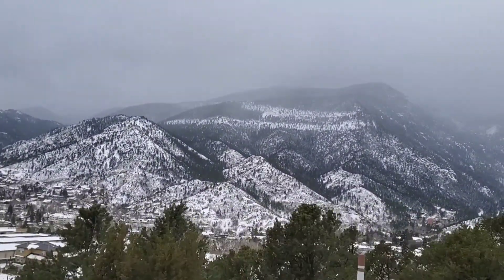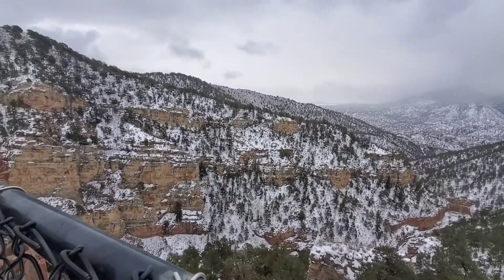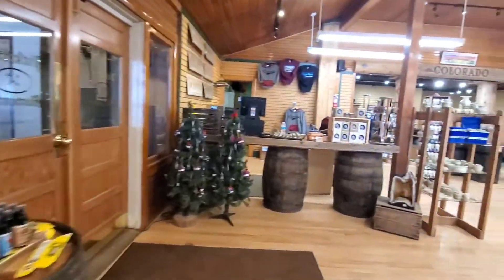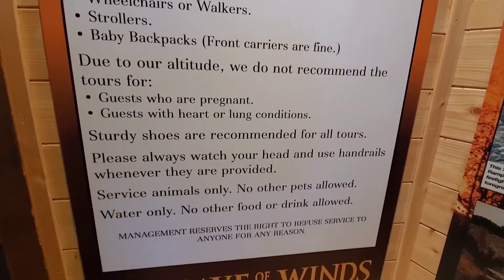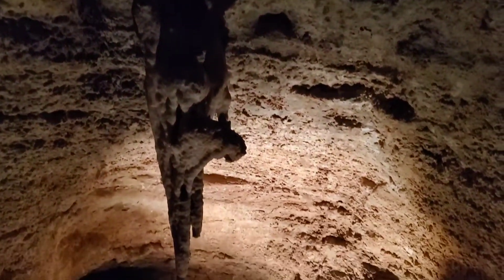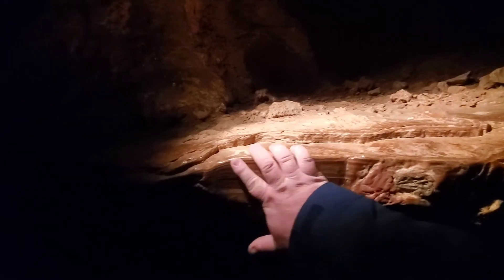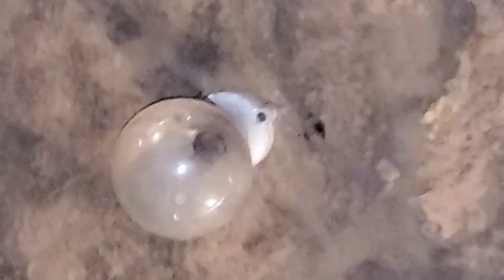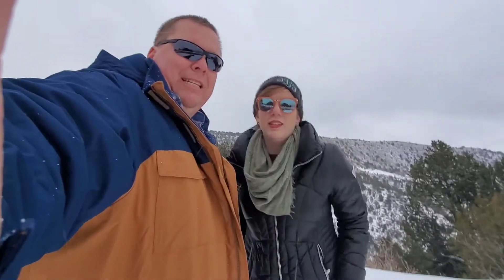Original 1907 Thomas Edison Light Bulb In Cave Of The Winds Colorado Springs - Still Works!